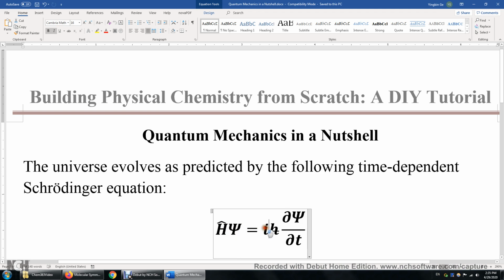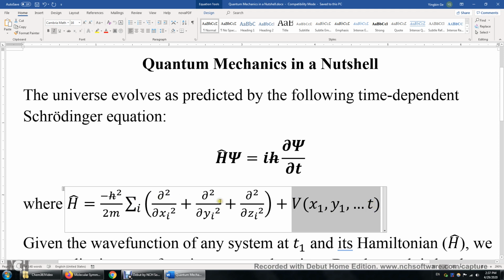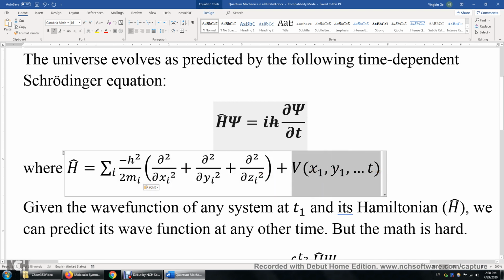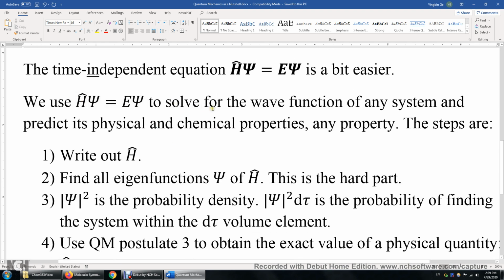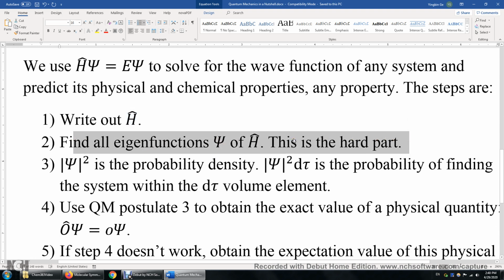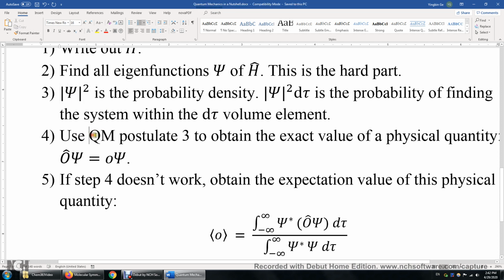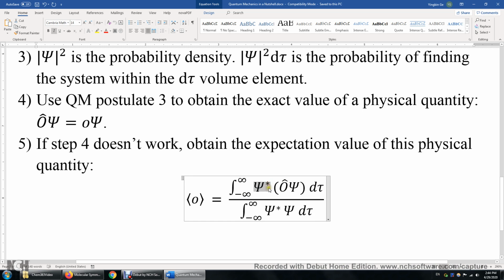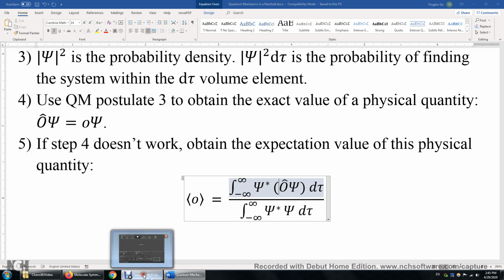Quantum Mechanics in a Nutshell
Quantum mechanics explained within 10 minutes.